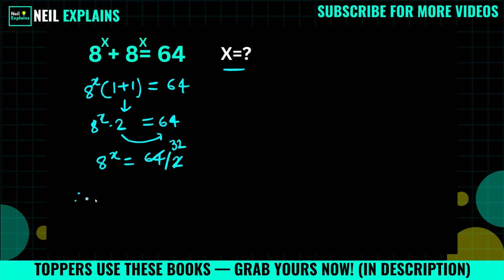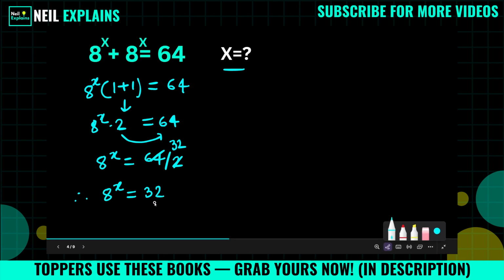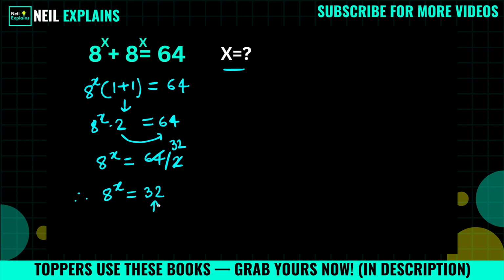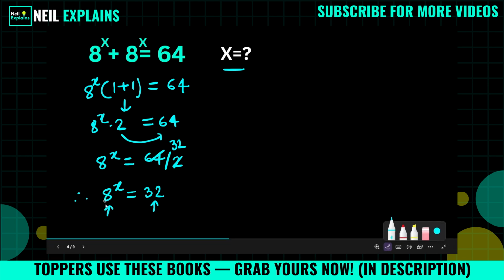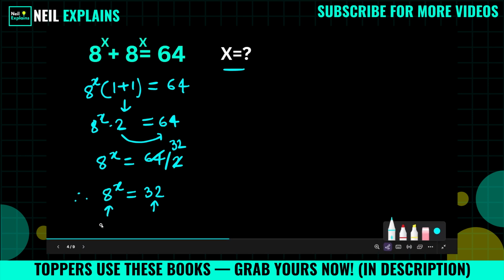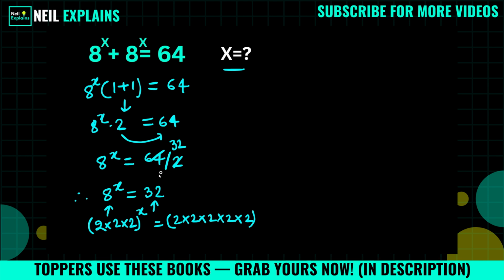❓Most People Get This Math Problem Wrong!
This one looks easy… but most people still get it wrong!
Only true math lovers and sharp minds can crack this brain teaser.
💬 Watch till the end and comment your answer below!

🌿 GARDENING & RELAXATION
Stay active and stress-free with this easy-to-use garden kit: